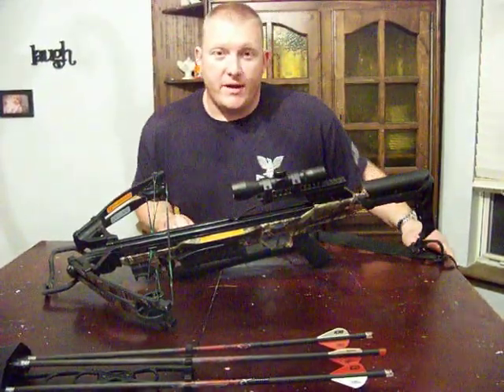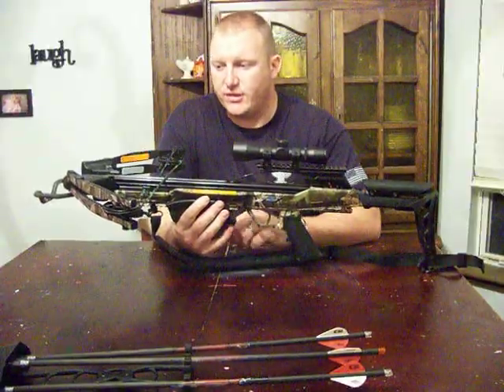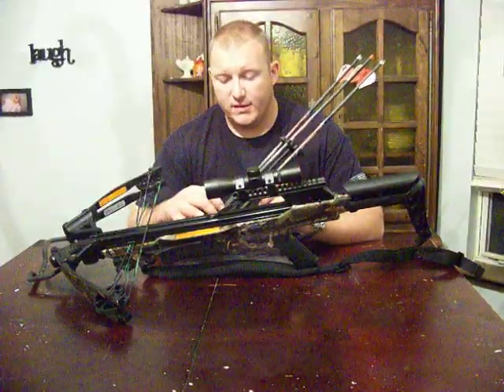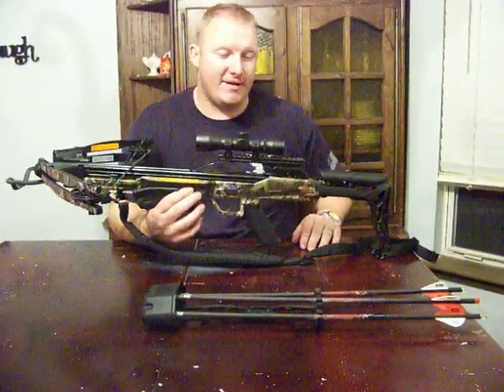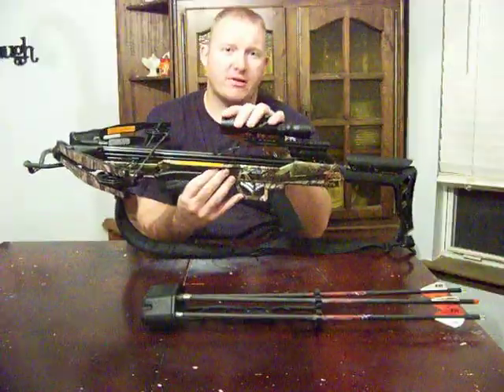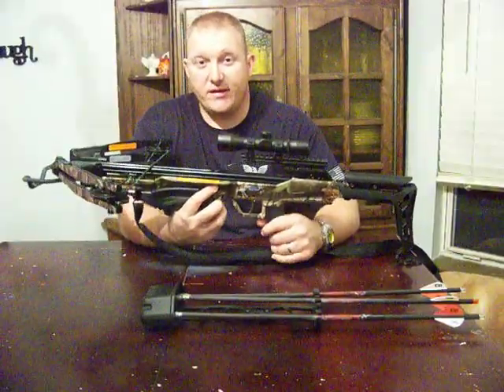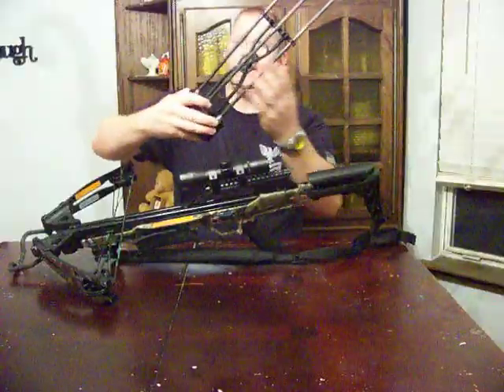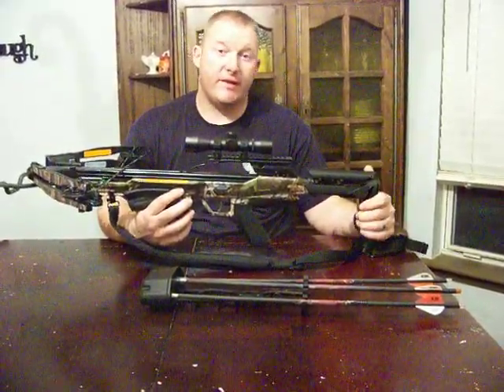Carbon Express X-force Blade crossbow review